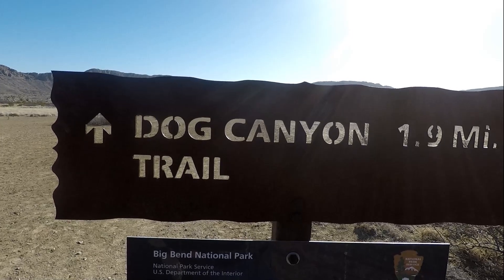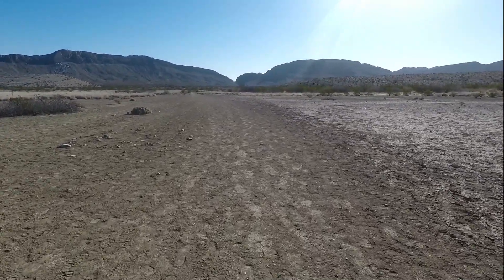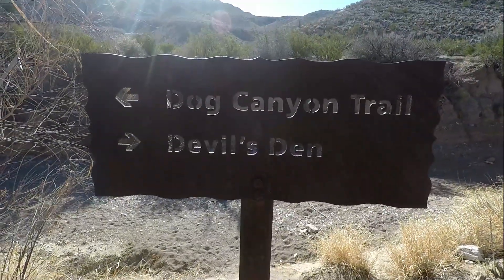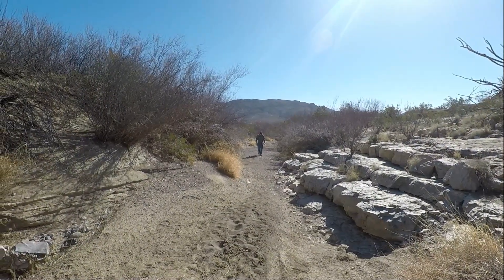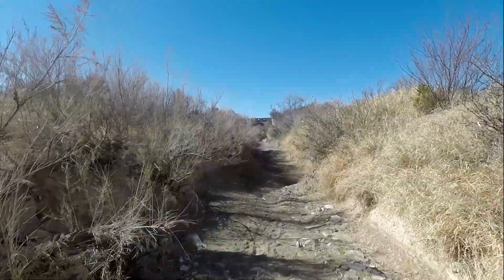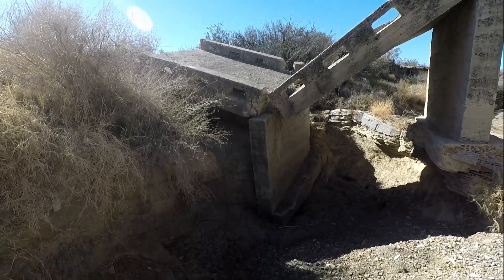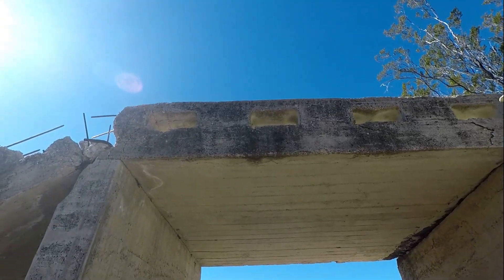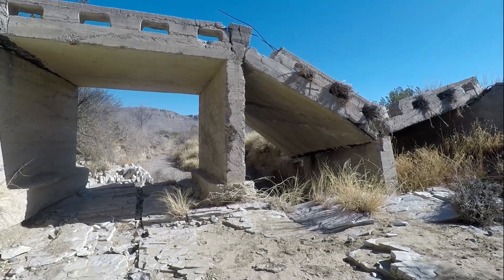Devils Den Boquillas Canyon and Nature Trail Big Bend National Park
We attempted to hike the Devils Den Trail. but because it is poorly marked we had a nice desert walk and discovered an old bridge I don't think anyone knows about so I share that with you in this video. I also have a timelapse of Boquillas Canyon and a sunset timelapse at the Rio Grande Village Nature Trail Overlook. I hope you enjoy this video.